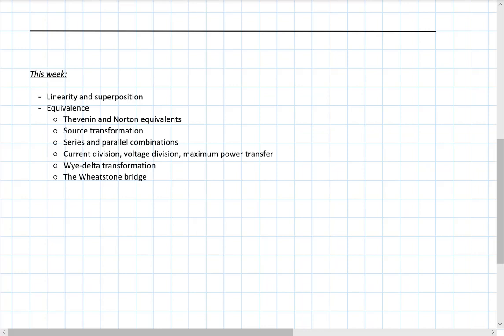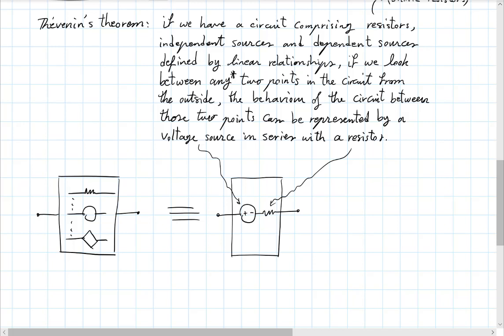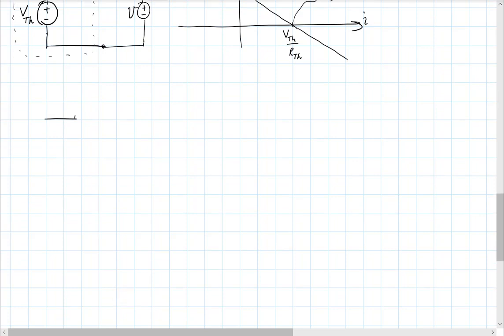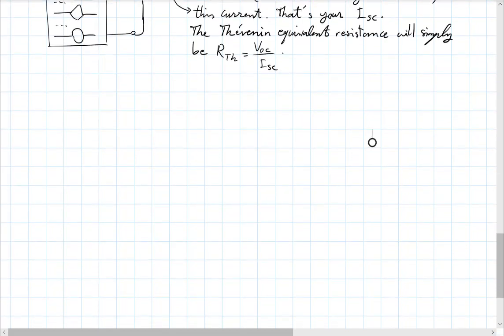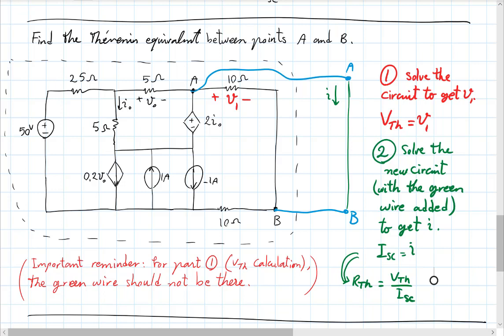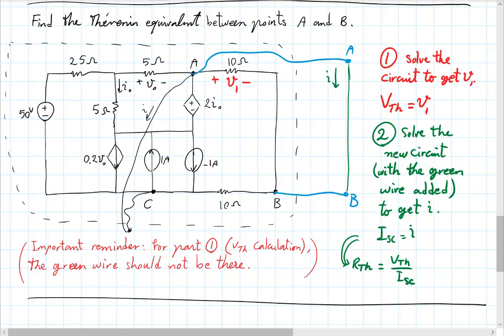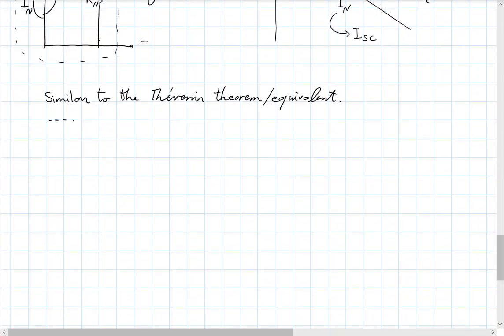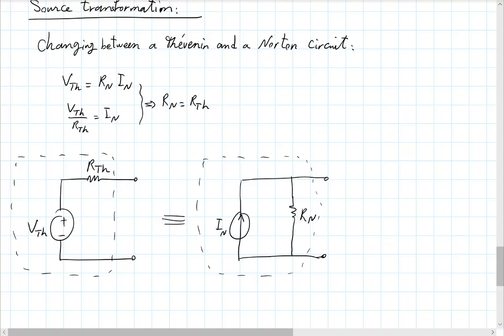Circuit Analysis 1 - UBC ELEC 201 - Lecture 9 - 31 January 2019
Thévenin and Norton equivalents, source transformation